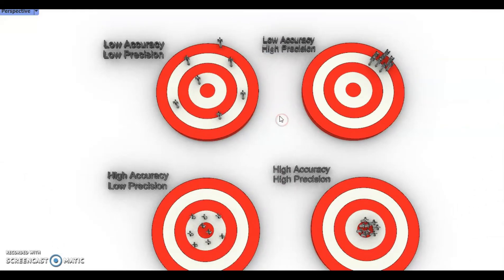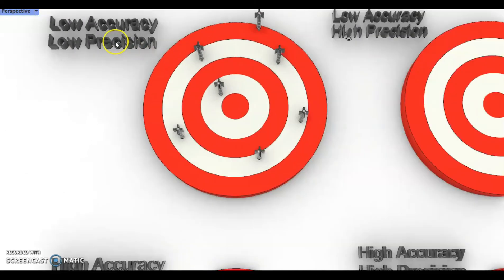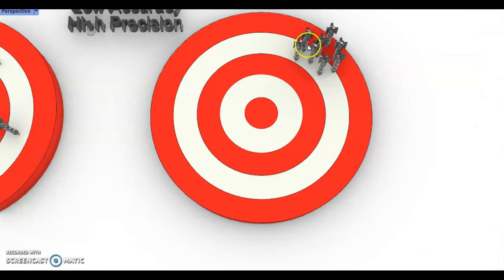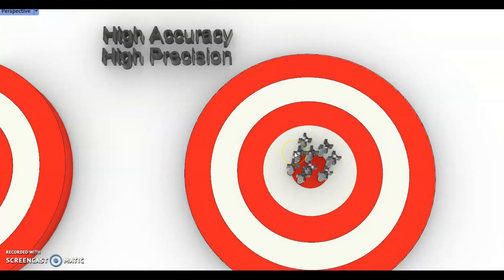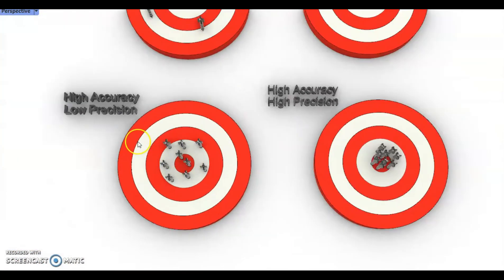Catapult - Academic Video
Tune in to learn about the STEM principles behind the bridge catapult. Take advantage of this video and use these concepts to your advantage to build a strong & sturdy catapult!